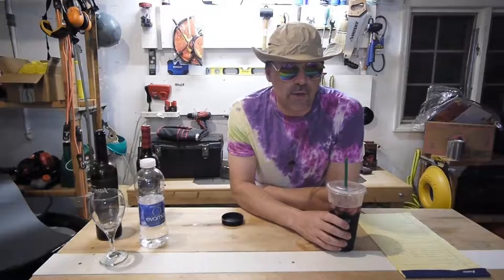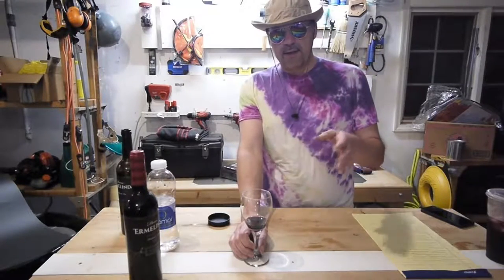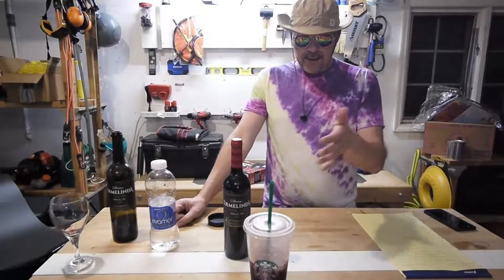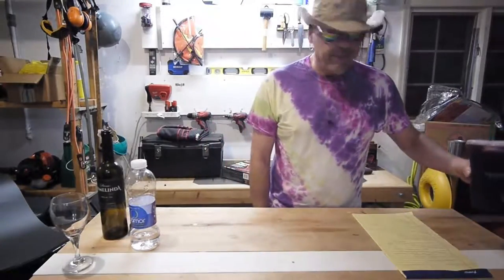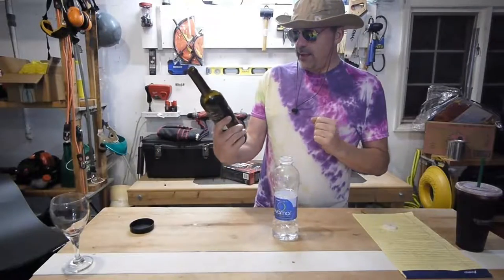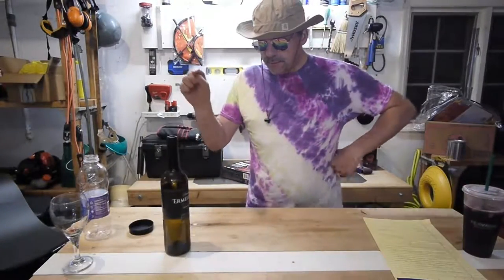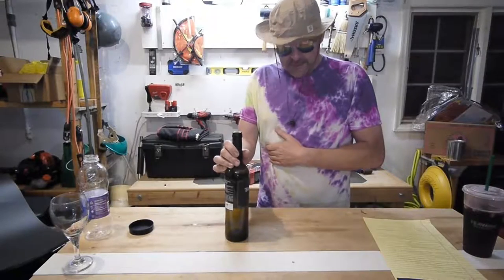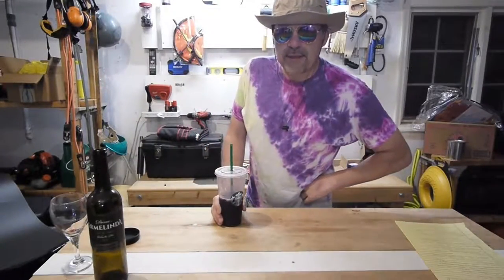NJRoute22 VLOG Ep 59 Cheap Wine Reviews Ep 12 - Ermelinda Red 2015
Today's NJroute22.com Cheap Wine Reviews video features the Ermelinda Tinto 2015. A full-bodied red wine out of Portugal. A good 14% alcohol wine that passes the two bottle test.